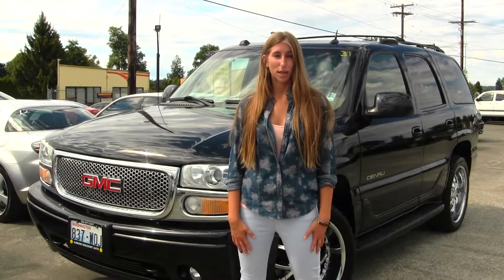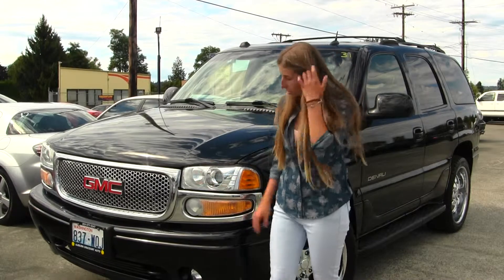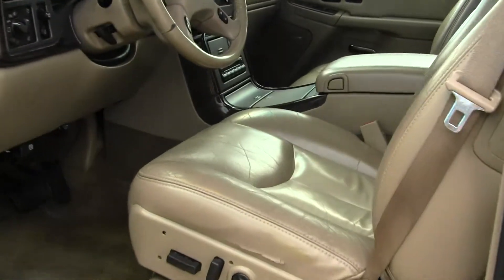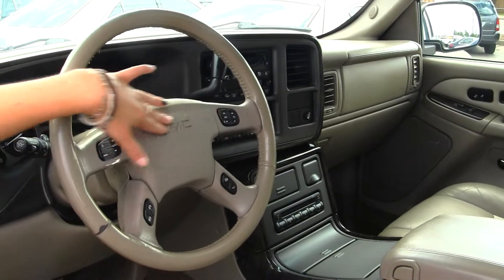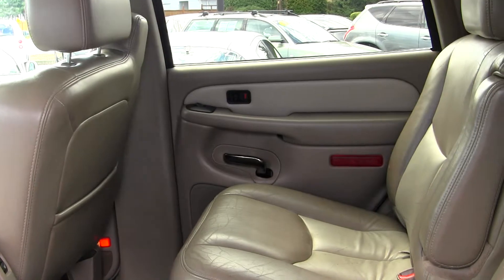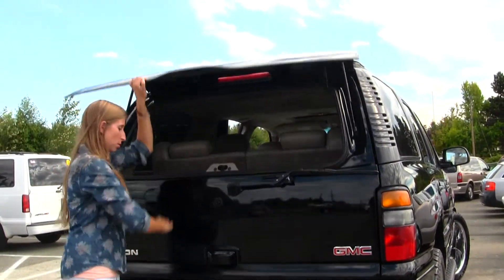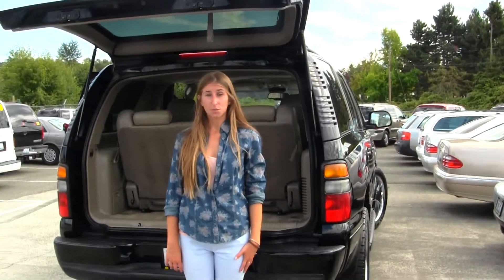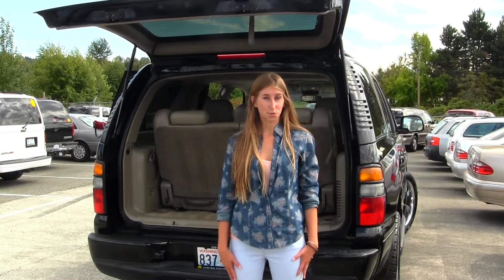Vitual Walk Around Video of a 2004 GMC Yukon Denali at Auburn Discount Auto